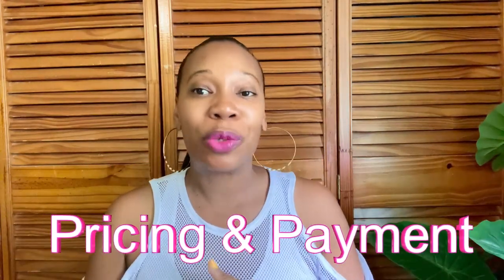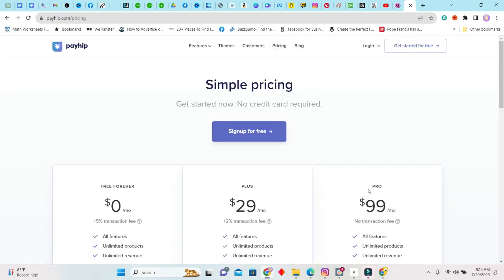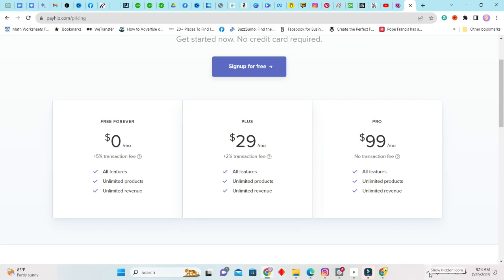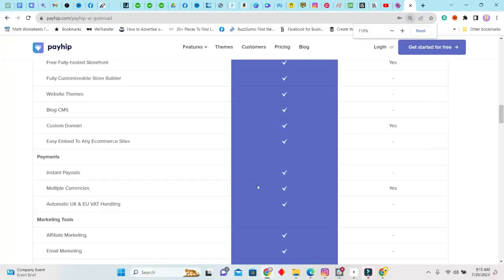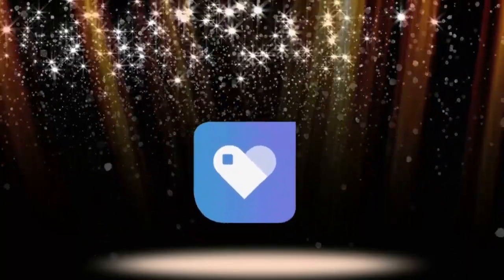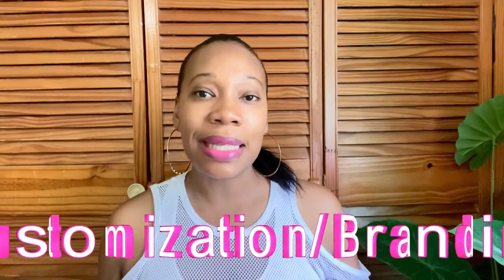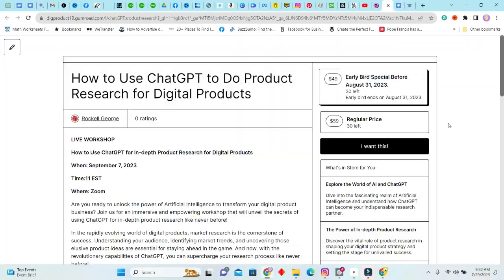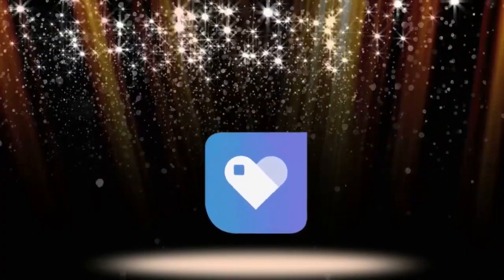Gumroad VS Payhip Review: Which is BEST? Platform to Sell Digital Products? | Detailed Comparision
Discover the Best Websites to Sell Digital Products! 🔥

Are you an aspiring digital creator or entrepreneur looking for the perfect platform to sell your digital products? Look no further! In this video, we present a comprehensive comparison between two popular platforms - Gumroad and Payhip - to help you make an informed decision.

🎯 What is Gumroad? 🎯
Gumroad is a renowned online marketplace that empowers creators to sell their digital products effortlessly. Whether you're into eBooks, music, art, software, or any other digital creation, Gumroad offers a user-friendly interface to showcase and monetize your talent!

💡 Gumroad vs. Payhip - Detailed Comparison 💡
Curious about which platform suits your needs better? We've got you covered! Our in-depth comparison examines various aspects, such as fees, features, ease of use, customer support, and more. By the end of this video, you'll have a crystal-clear understanding of the strengths and weaknesses of both platforms.

🚀 Unlock Your Potential with the Best Platform! 🚀
If you're serious about taking your digital creations to the next level, choosing the right platform is crucial. Don't miss out on the opportunity to learn about the best websites to sell digital products.